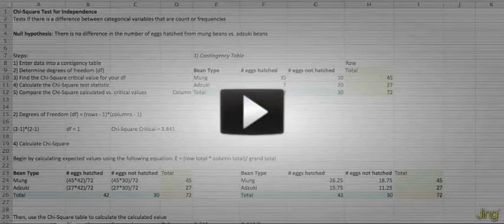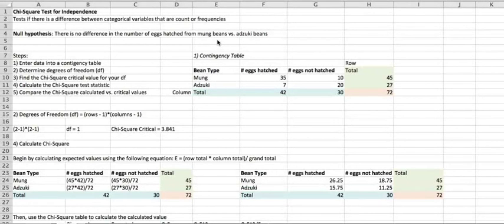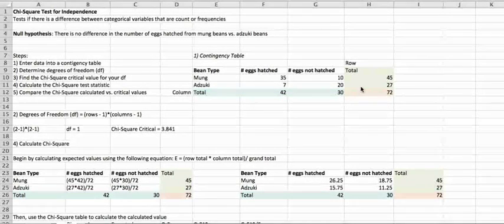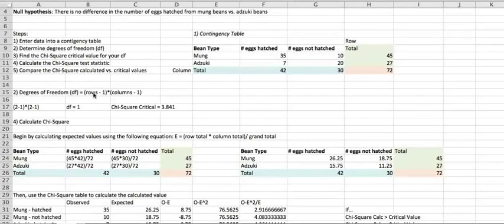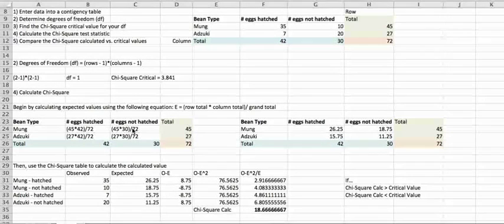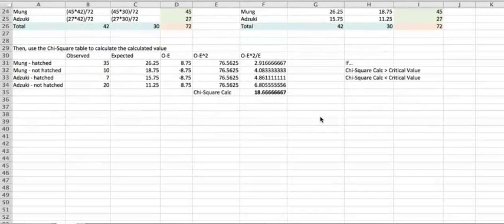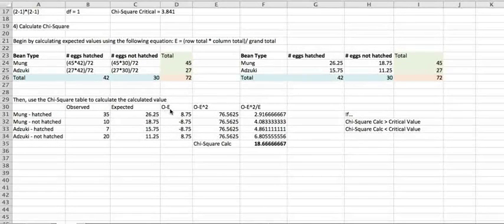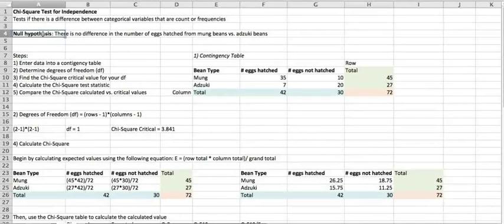Chi Square Independence